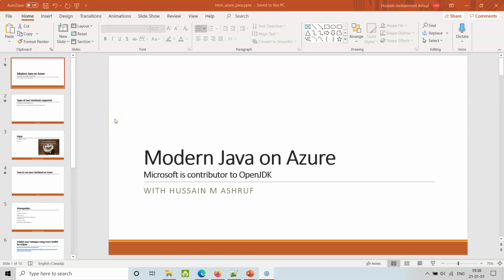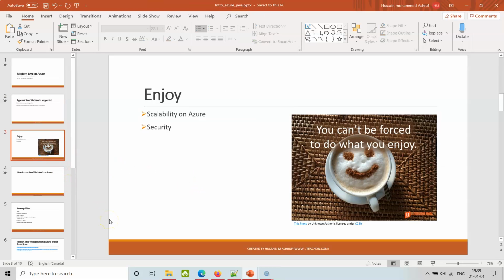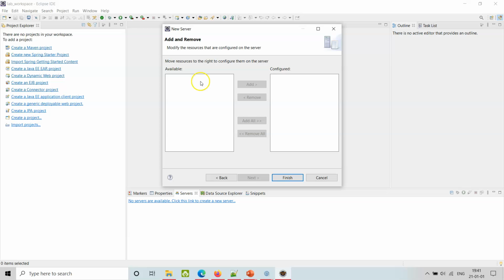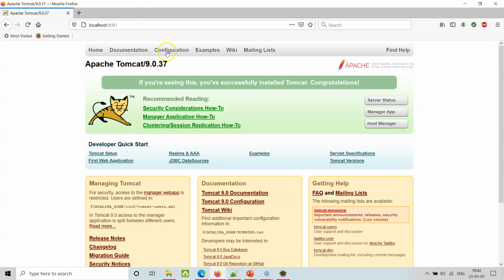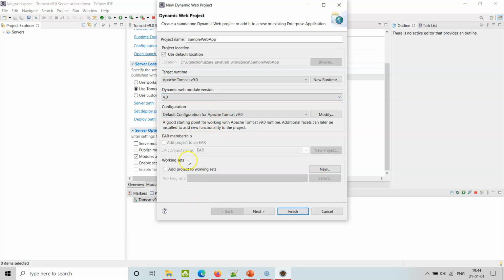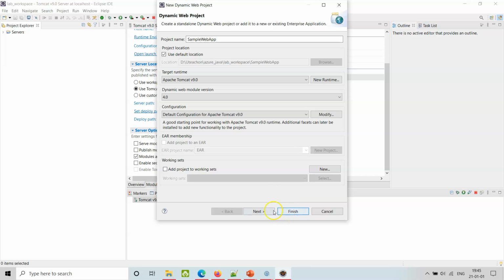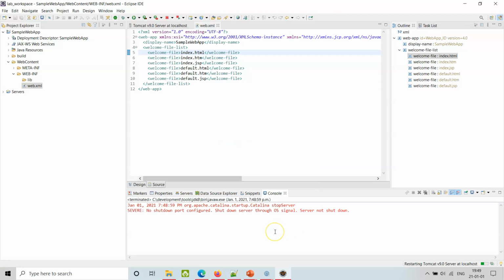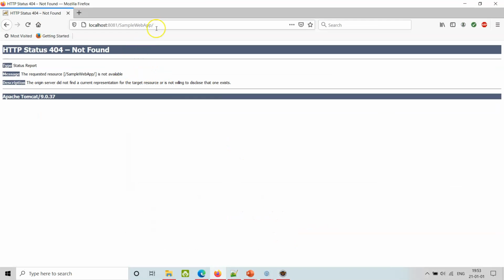Create SimpleWebApp with JEE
Create SimpleWebApp with JEE. Currency Lister app.